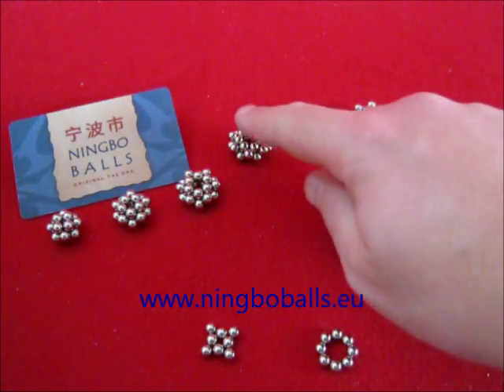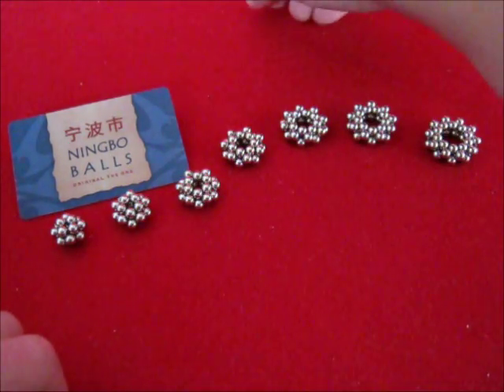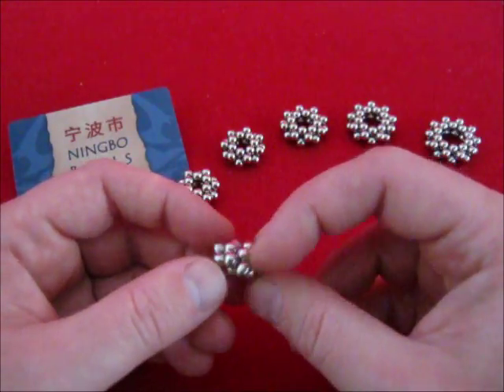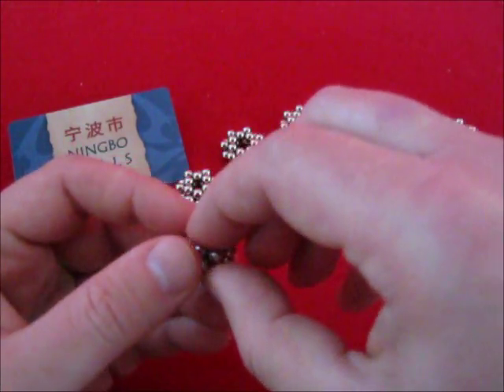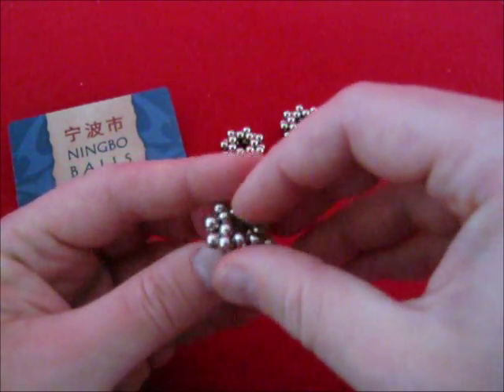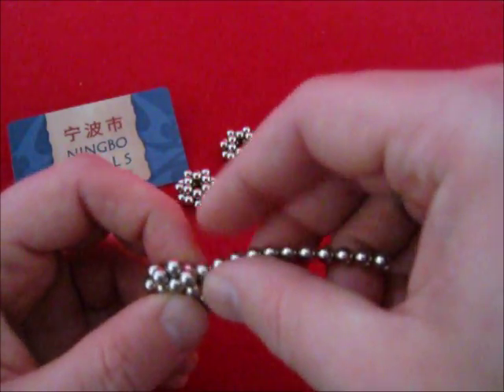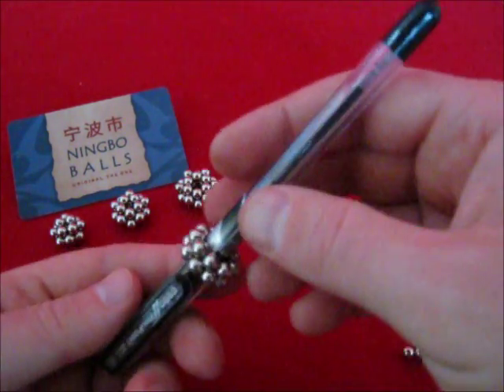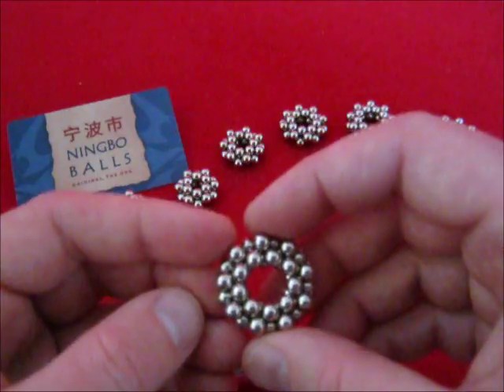Doubled 4, 5, 6, 7, 8, 9 and 10-pointed stars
With 4-pointed stars it is easy to double them by placing another star of the same size on top. This video shows that for making 5-pointed doubled stars and up there is an easier way, this technique even works to make a doubled 10-pointed star, whereas a single 10-pointed star cannot be made with regular steel 5 mm. magnets.